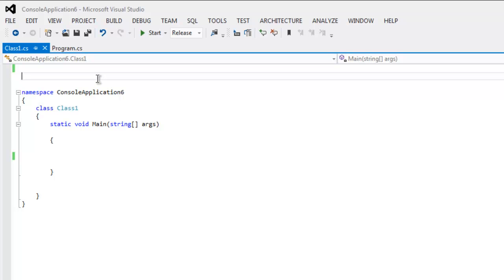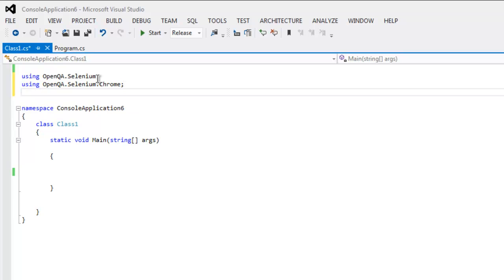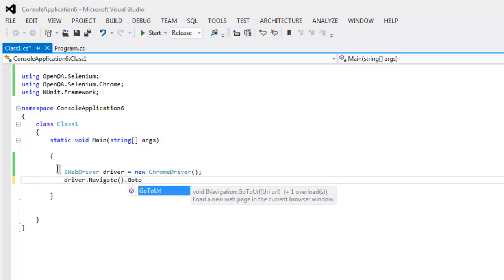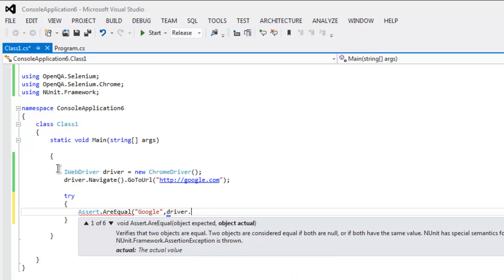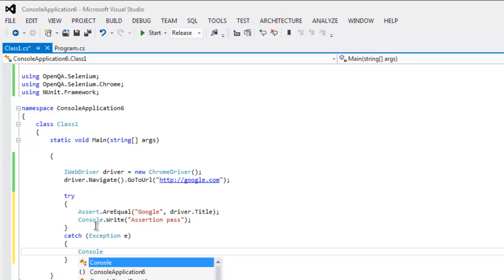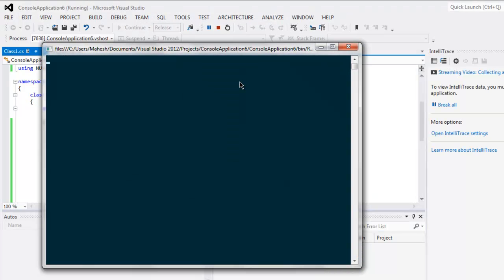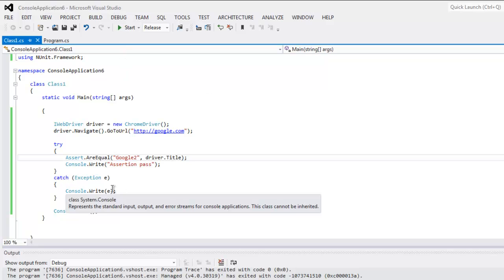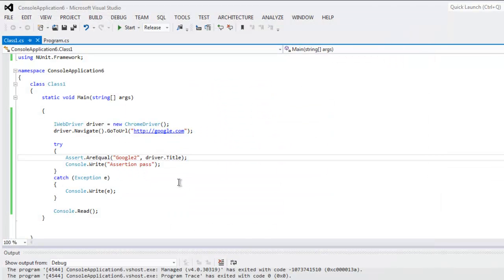Selenium C# AreEqual Method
Learn how to use Assertion AreEqual Method using Selenium C#.